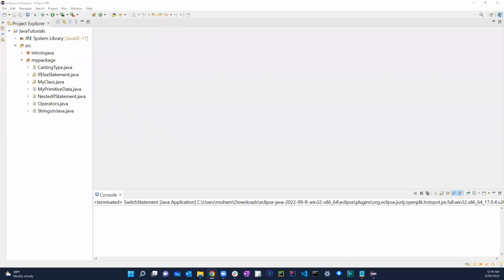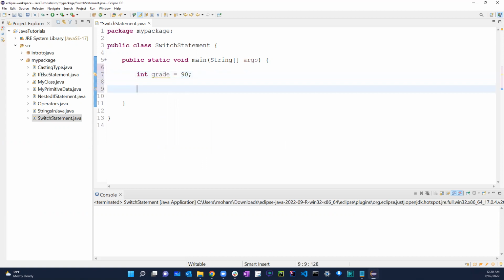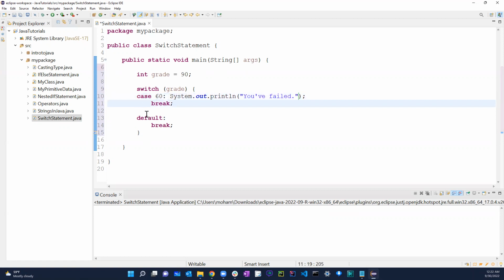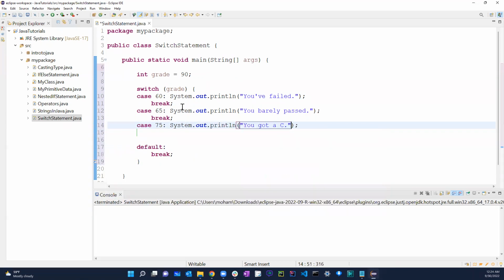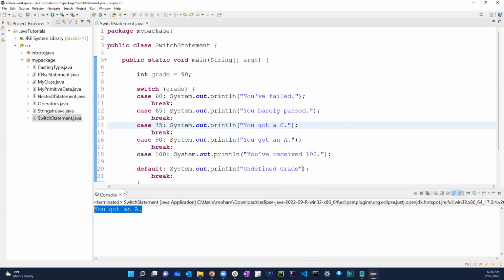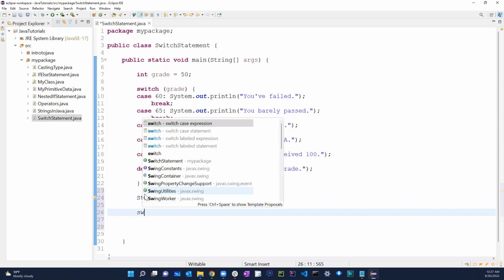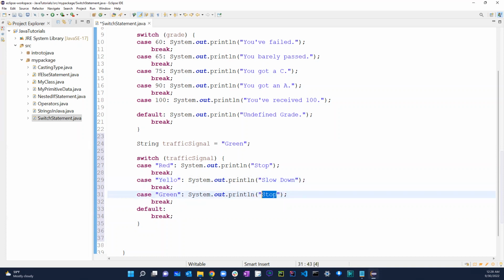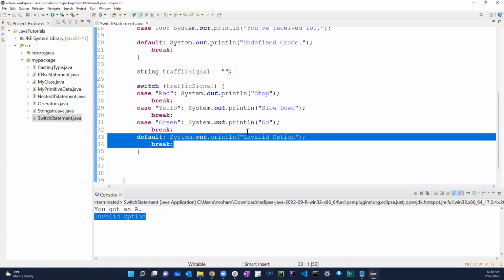Switch Statement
public class SwitchStatement {

  int grade = 90;

  switch (grade) {
  case 60: System.out.println("You've failed.");
   break;
  case 65: System.out.println("You barely passed.");
   break;
  case 75: System.out.println("You got a C.");
   break;
  case 90: System.out.println("You got an A.");
   break;
  case 100: System.out.println("You've received 100.");

  default: System.out.println("Undefined Grade.");
   break;

  String trafficSignal = "";

  switch (trafficSignal) {
  case "Red": System.out.println("Stop");
   break;
  case "Yello": System.out.println("Slow Down");
   break;
  case "Green": System.out.println("Go");
   break;
  default: System.out.println("Invalid Option");
   break;